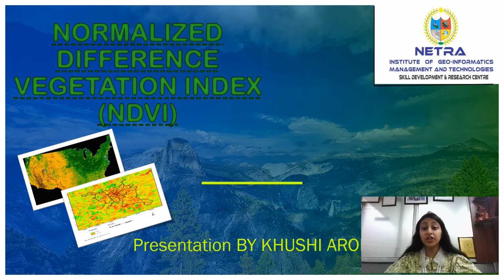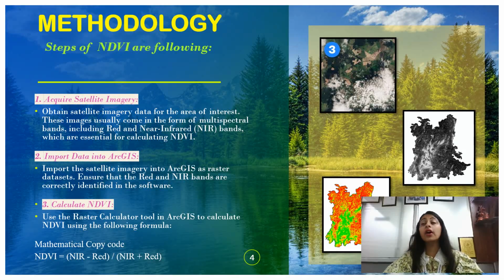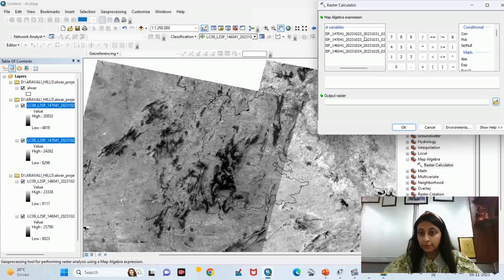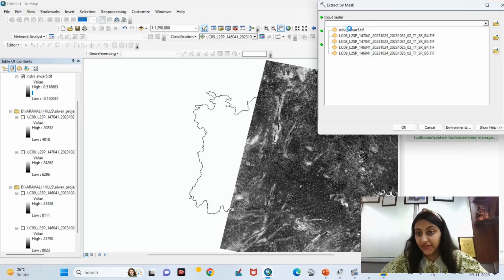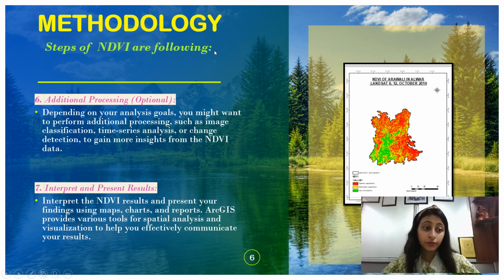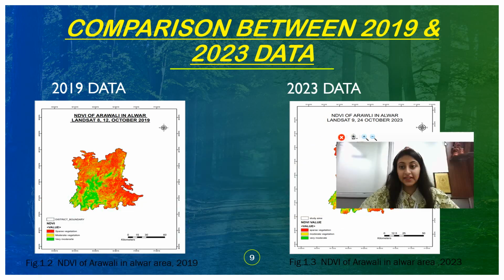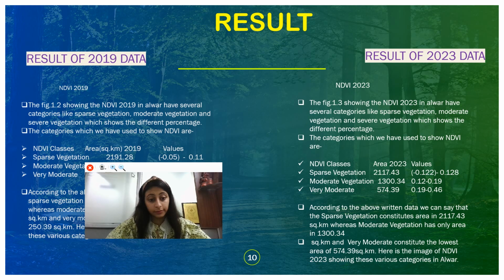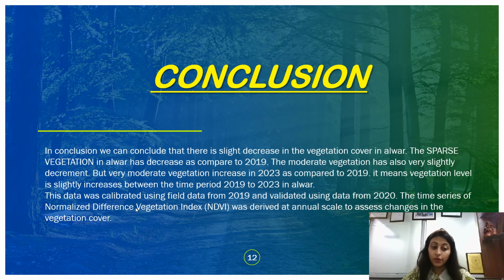NDVI project report by khushi arora